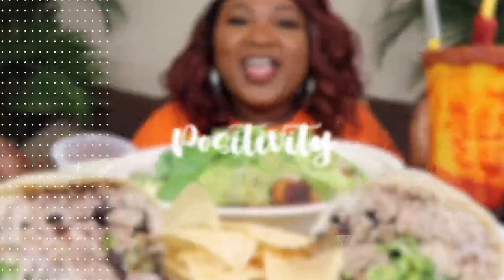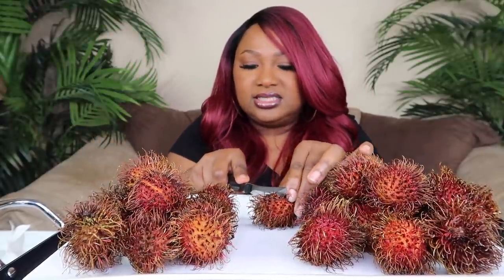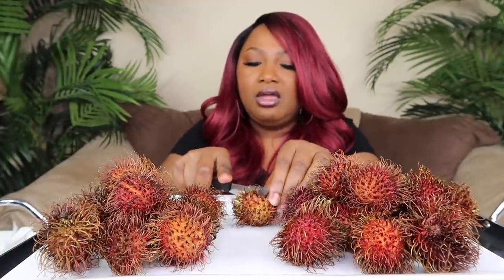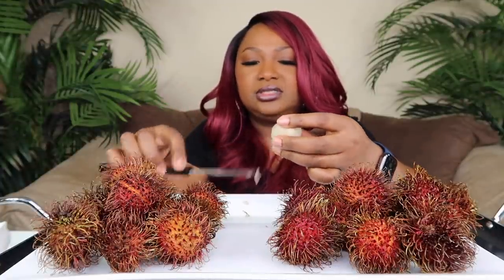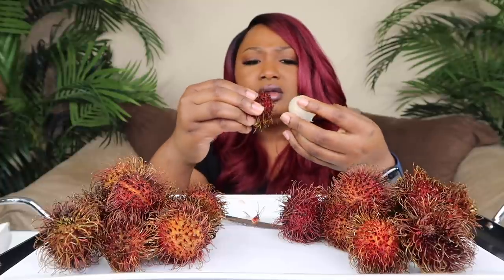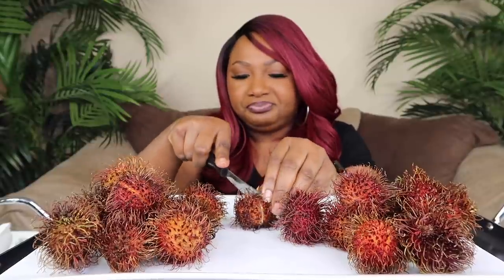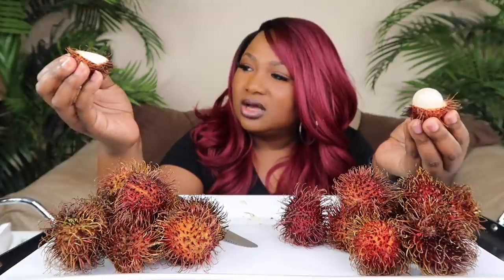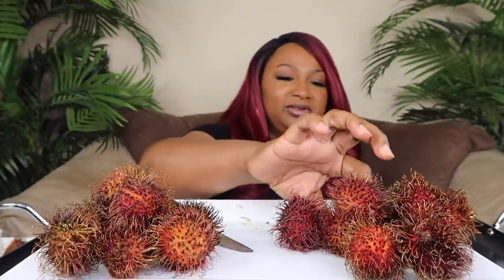EXOTIC FRUIT MUKBANG , TRYING RAMBUTAN FOR THE FIRST TIME !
EXOTIC FRUIT MUKBANG , TRYING RAMBUTAN FOR THE FIRST TIME !  ~ In this mukbang I am trying rambutan for the first time . I hope you enjoy this exotic fruit mukbang .  Thank you for all of your love and support . Much Love to each and every one of you. Peace and Blessings.

KC Connection Favorites earns money from this storefront

1. King Crab ~ Costco
2. Snow Crab Legs ~ Rowe’s
3. Dungeness Crab ~ Rowe’s
4. Lobster Tails ~ Publix

Mailing Address :📦📬

KC Connection
9526 Argyle Forest Blvd , STE B2 #438